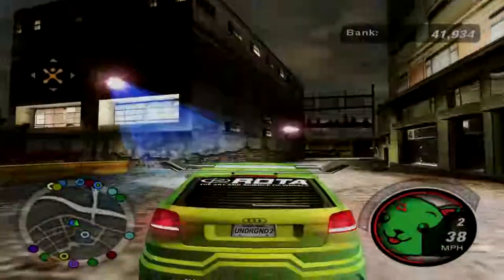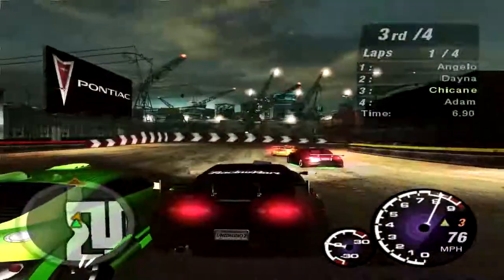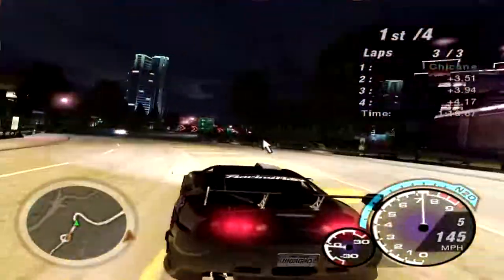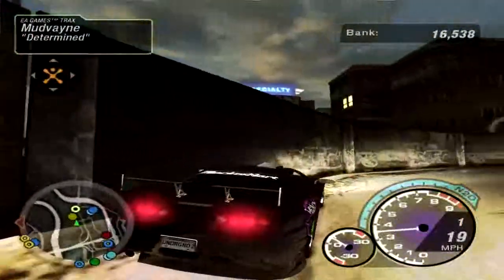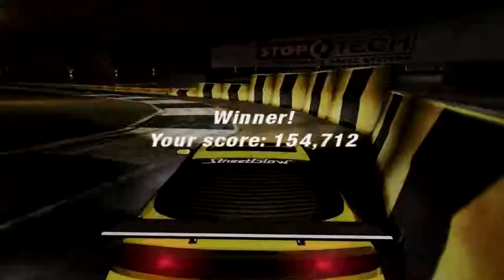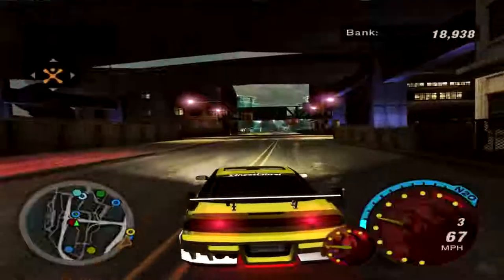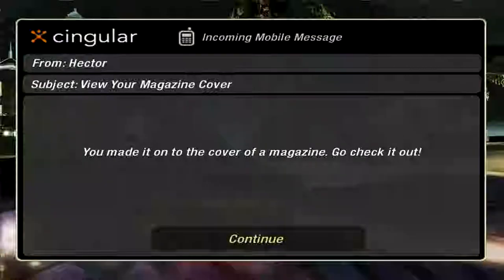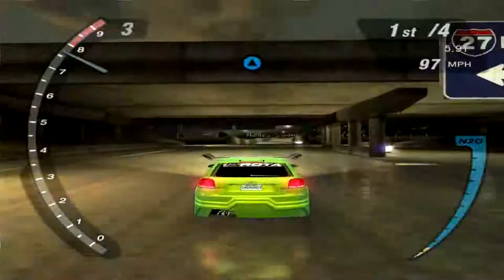Let's Play NFS Underground 2: Stage 4 World Events 7-15 (Part 32)